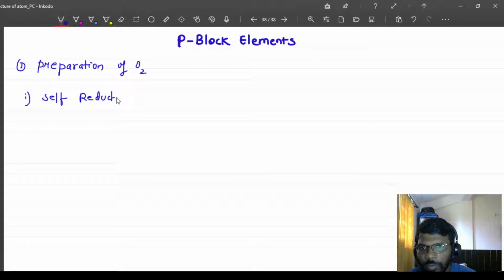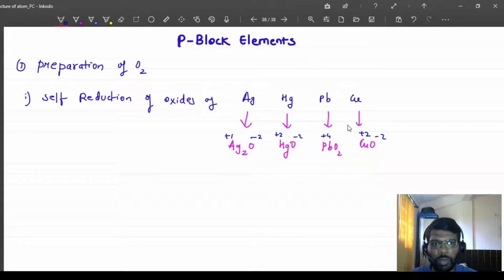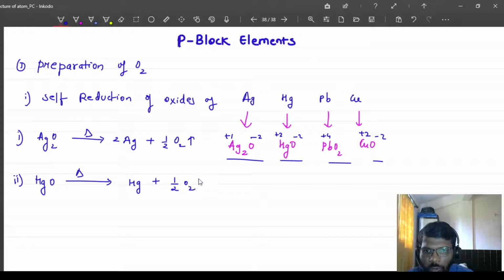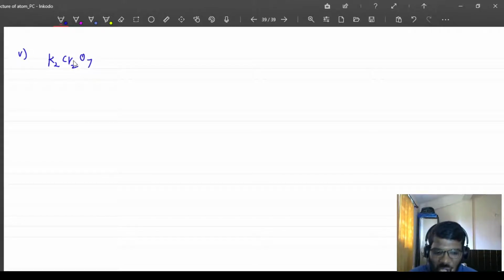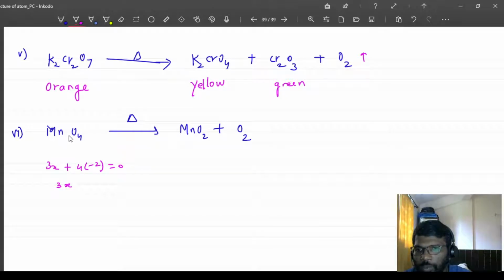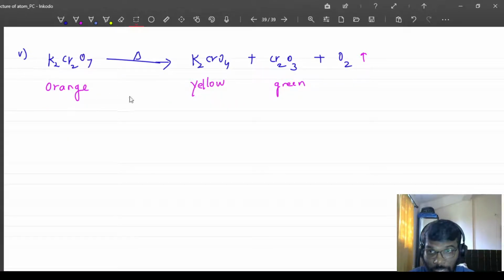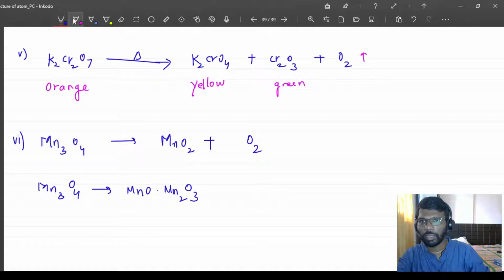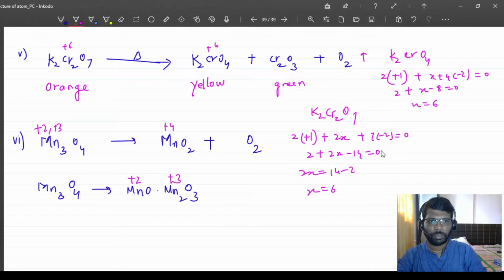p-Block elements | Grp-16 | Preparation of oxygen | Lec-20 | Indresh Naik | Prabhu Classes